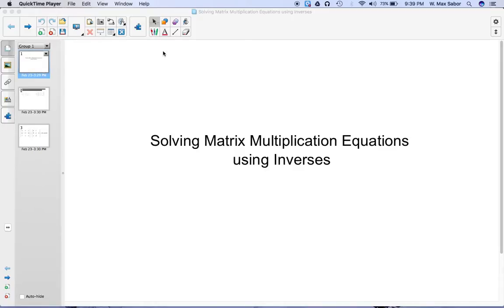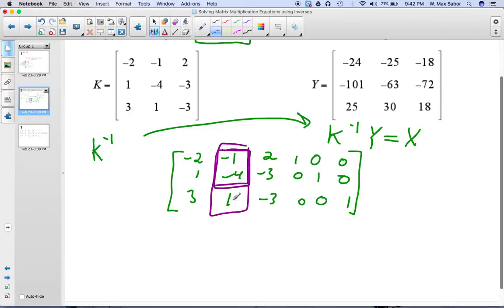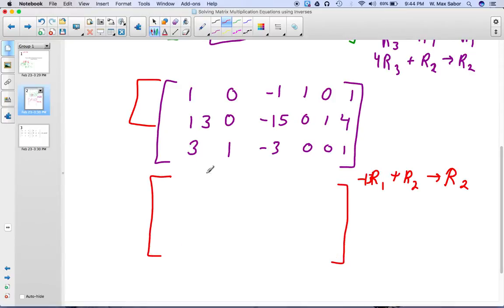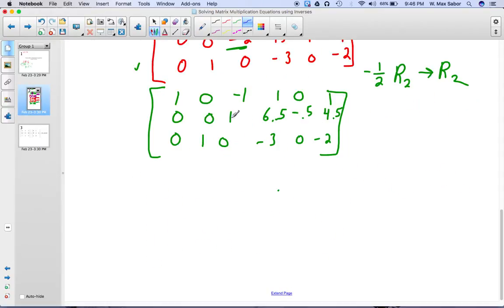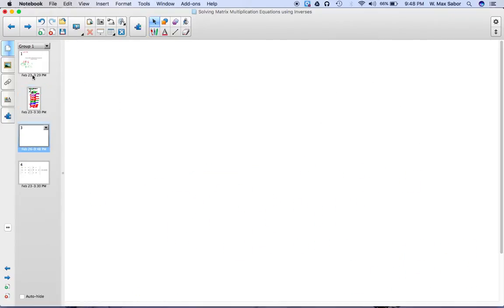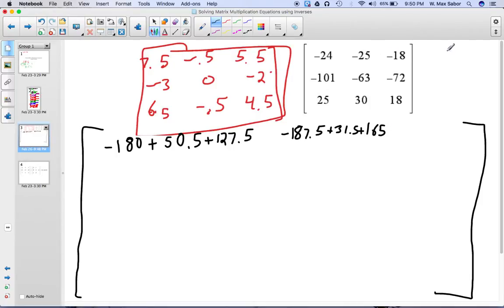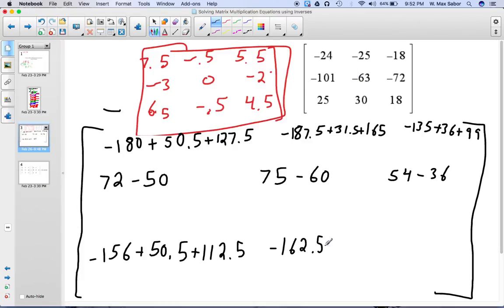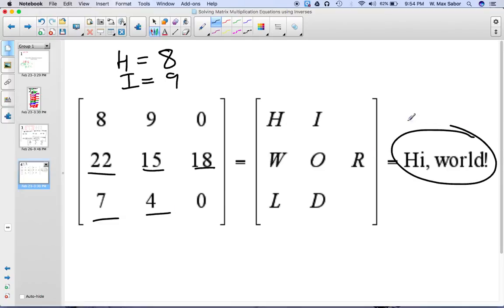P8.g (2/3) Solving Matrix Multiplication Equations using Inverses